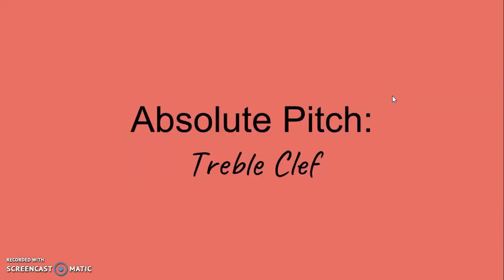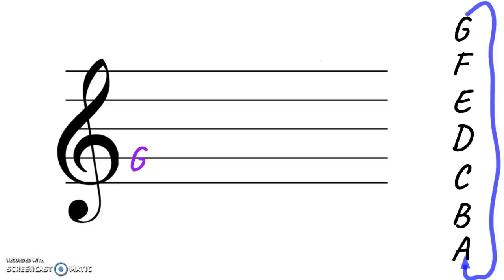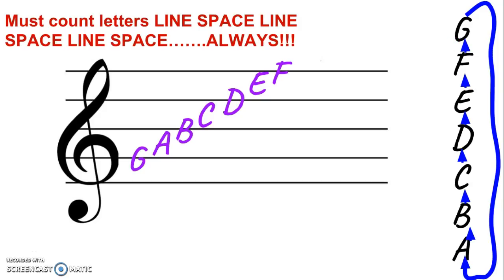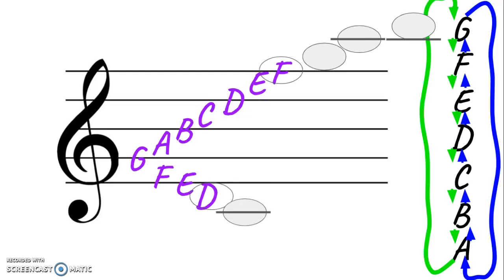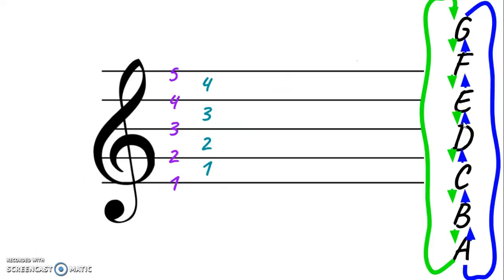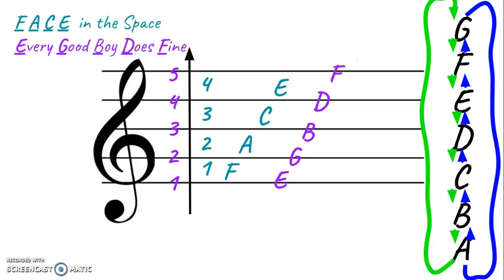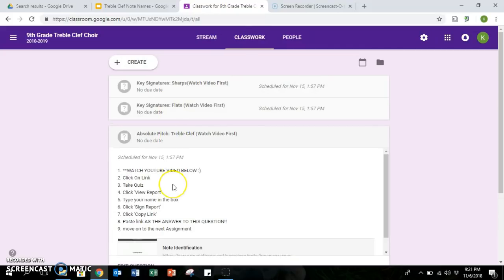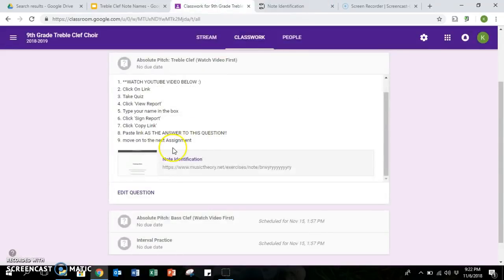Absolute PItch: Treble Clef